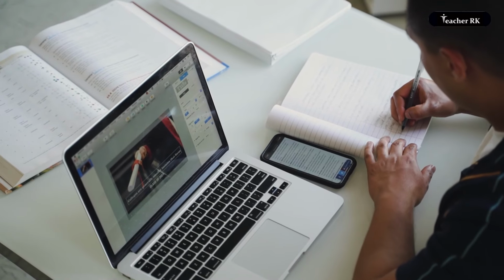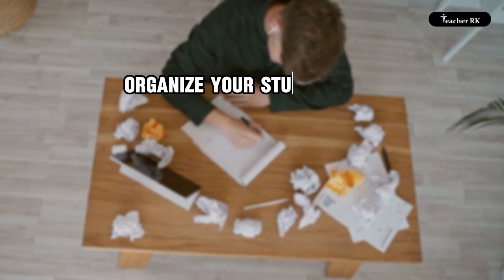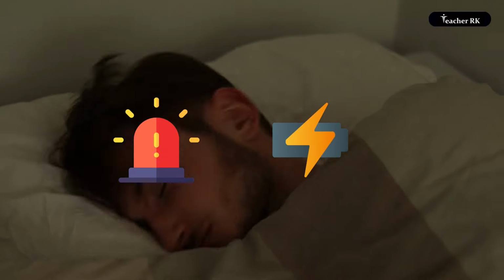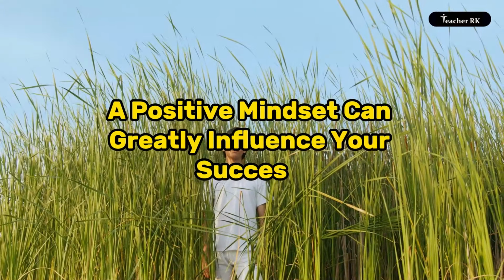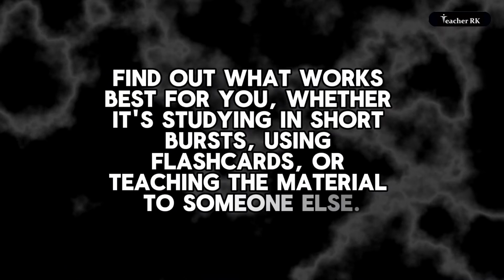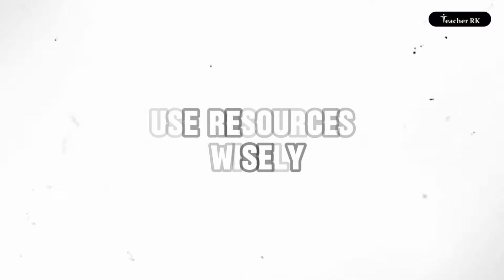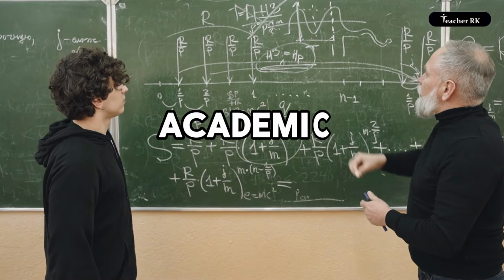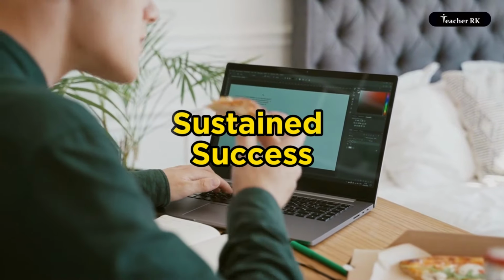Maximize Your Potential: 10 Student Success Tips by Teacher RK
Top 10  tips for students to ace in 2024 | Teacher RK

In this video, we will be sharing the top 10 student success hacks that will help you achieve easy grades with no stress. These tips are essential for any student looking to excel in their academic journey. From effective time management strategies to proven study techniques, we've got you covered. Watch till the end to discover how you can boost your productivity and reach your full potential as a student. Don't miss out on these valuable insights that can make a significant difference in your educational experience!
Remember, success is just a few hacks away!

The content on the "Teacher RK" YouTube channel, including but not limited to videos, audio, text, images, and graphics, is created and owned by Teacher RK unless otherwise stated. All content is protected under applicable copyright laws.
Usage Restrictions:
Attribution:
If you wish to use any part of our content for purposes not covered under 'fair use', you must first obtain written permission from Teacher RK  Proper attribution must be given when such permission is granted.